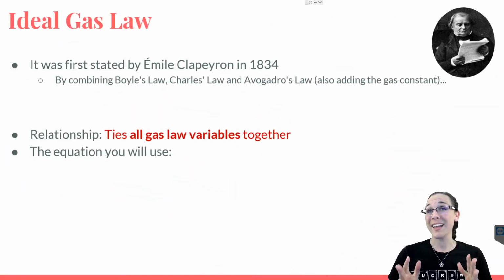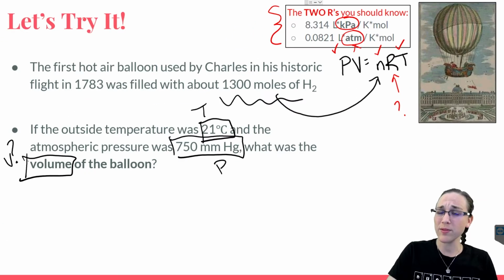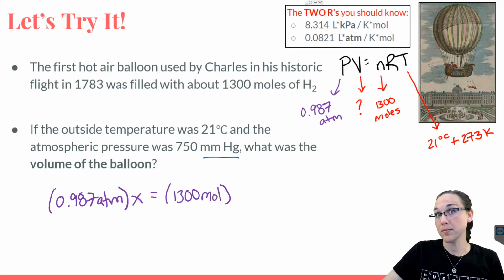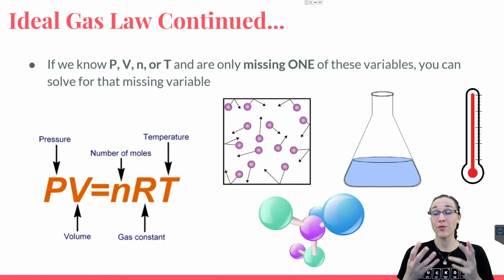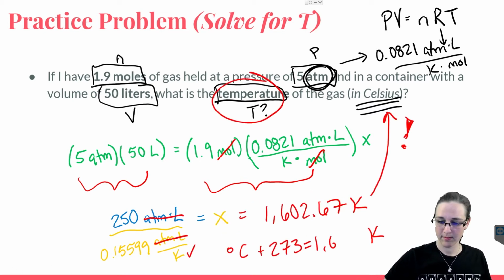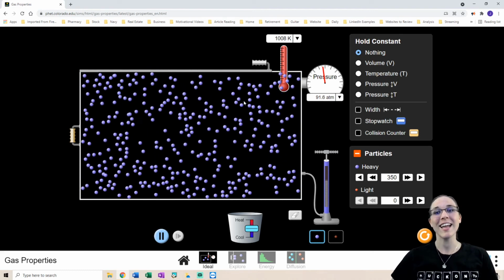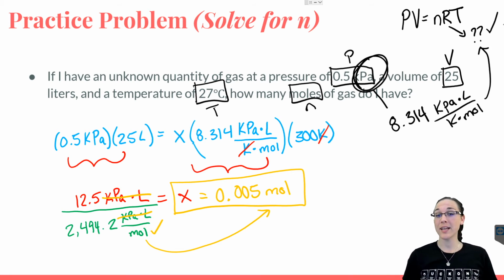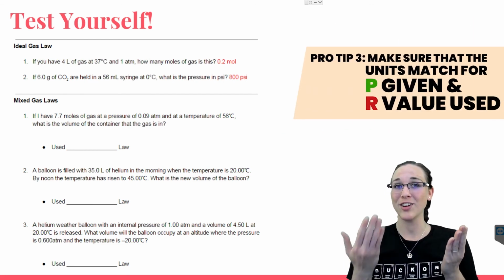Ideal Gas Law Explained with Practice Problems | PV=nRT (79)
In order to account for all the variables that affect gases, we can use the ideal gas law (PV = nRT)! P is for pressure, V is for volume, n is for moles, R is the universal gas law constant (usually 0.0821 atm*L/mol*K), and T is the temperature in Kelvin! Combining all of these variables gives us a more clear path of how a gas behaves with all of the things that could affect a gas!

0:00 - 0:48 Introduction
0:48 - 5:46 Example 1 - Solve for Volume Step by Step with Ideal Gas Law
5:46 - 6:11 R Variable in Ideal Gas Law
6:11 - 6:45 Problem 2 - Solve for Volume (V)
6:45 - 7:18 Rearranging PV=nRT
7:18 - 8:36 Problem 3 - Solve for Temperature (T)
8:36 - 10:37 Simulator Example
10:37 - 11:29 Example 4 - Solve for Moles (n)
11:29 - 12:17 Example 5 - Solve for Pressure (P)
12:17 - 13:30 Test Yourself

Ideal Gas Law Explained with Practice Problems | PV=nRT